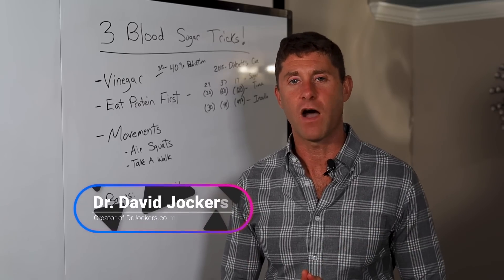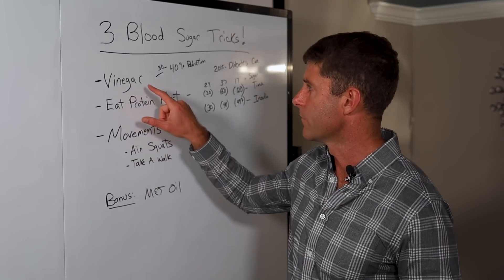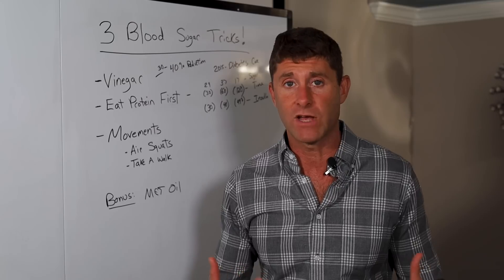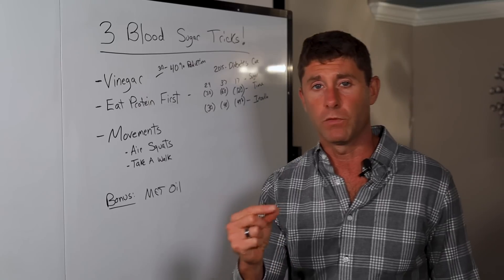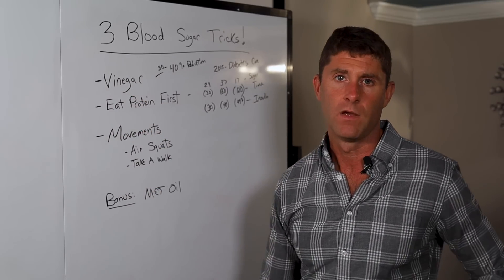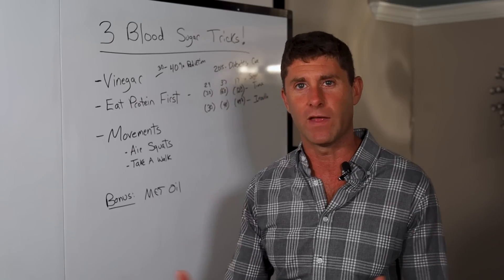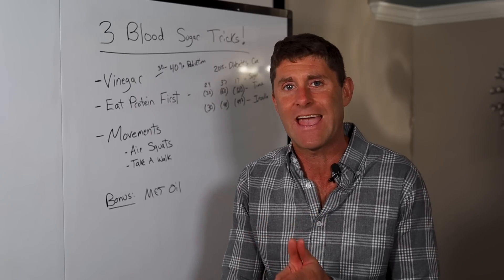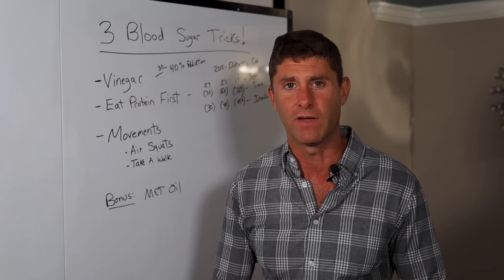3 Simple Blood Sugar Tricks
In this video, I go over 3 simple tricks to help balance your blood sugar, insulin levels and reduce cravings.  These tricks are very simple and can make a huge impact on your mental clarity, energy levels and fat burning ability.